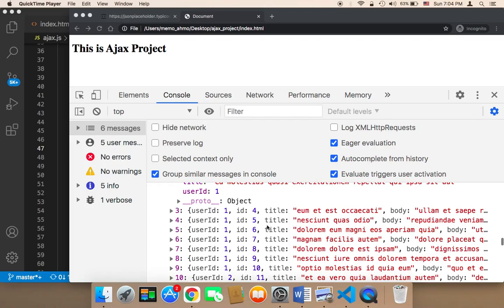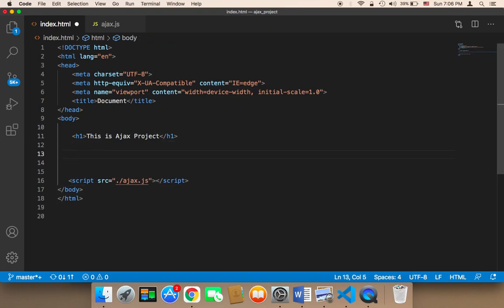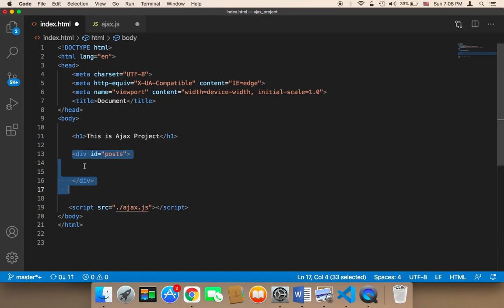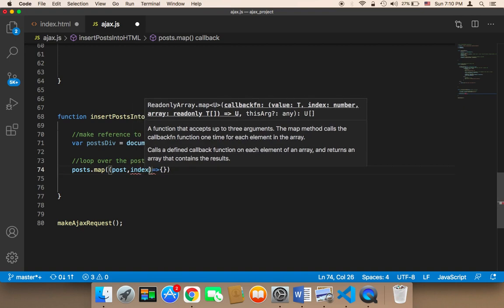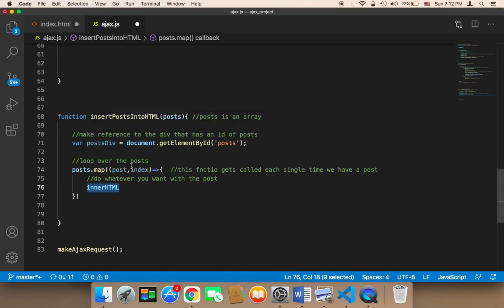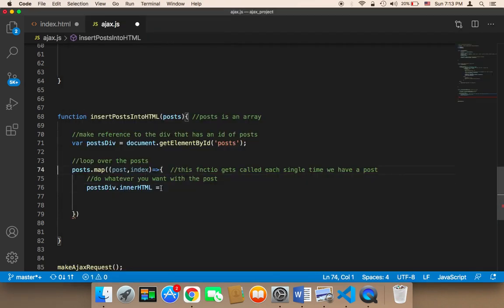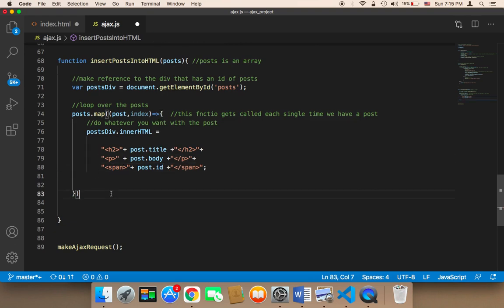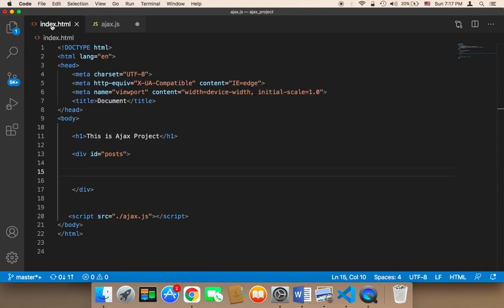Learn Javascript AJAX - Part 13